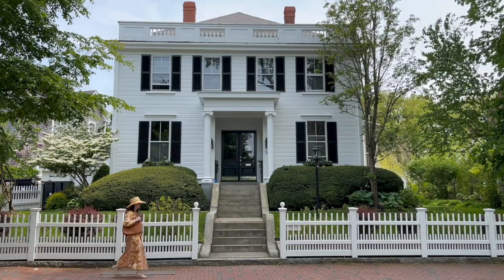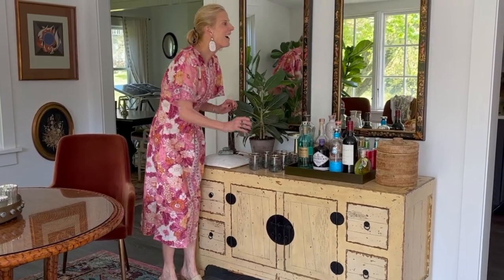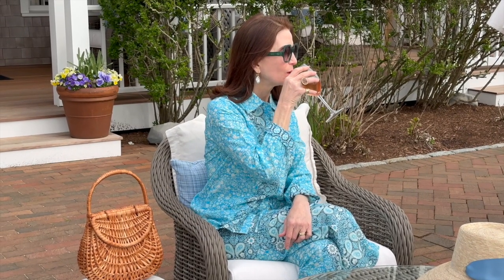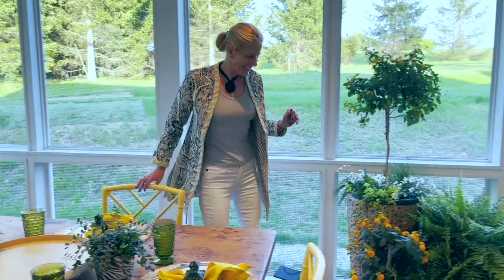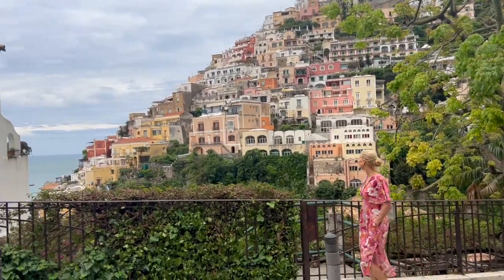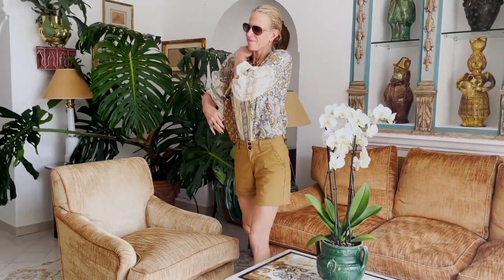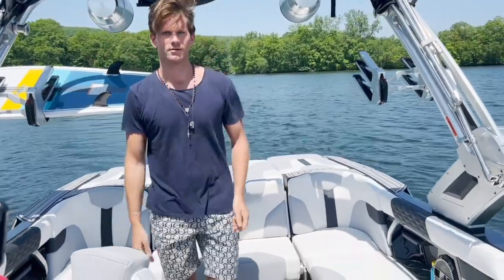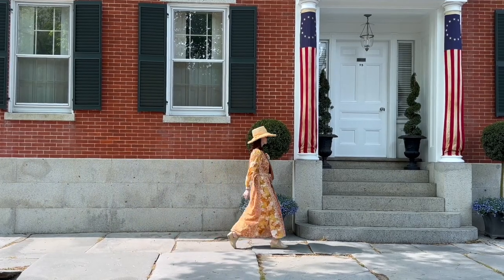Traveling in Style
QUINTESSENCE x D’ASCOLI . We are thrilled to share our second exclusive capsule collection with D’Ascoli, the creative New Delhi based home, clothing and textile atelier.

Expanding on global inspiration culled from their continued travels for the celebrated Quintessence video series, Susanna Salk and Stacey Bewkes have  collaborated with D'Ascoli to create 14 unique pieces which you’ll want to bring with you everywhere!

Woven with D’Ascoli’s unique artisanship, these items are as easy to pack as they are unique. Whether you wear them with heels or sneakers, along the shores of the Amalfi coast or in your own backyard, this collection always makes you feel at home with its practicality and personal touches.
And now launching some distinct men’s pieces too!